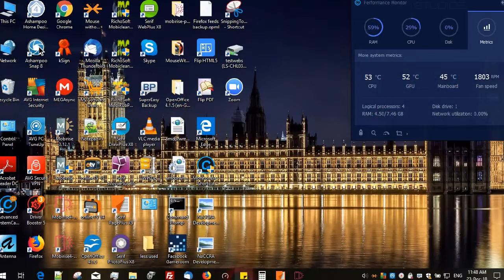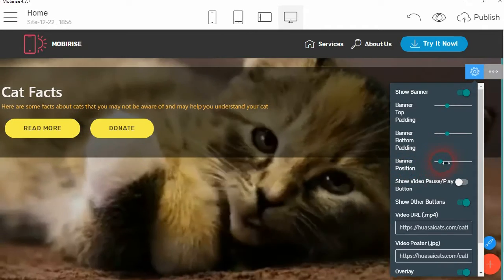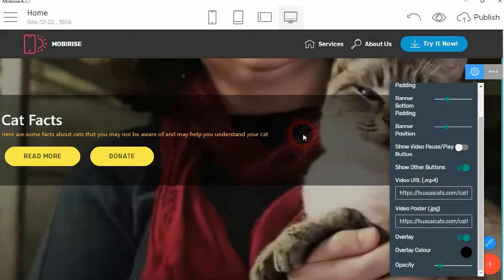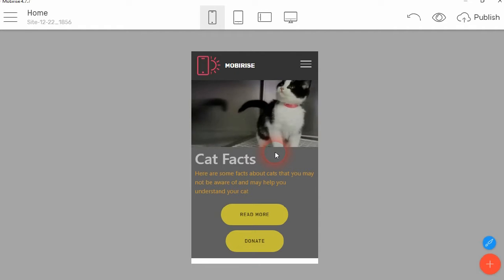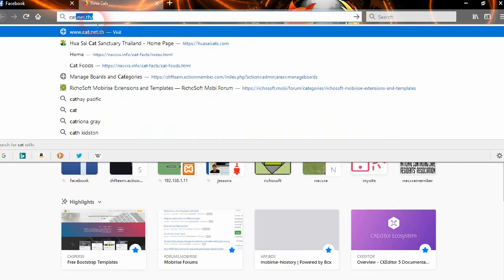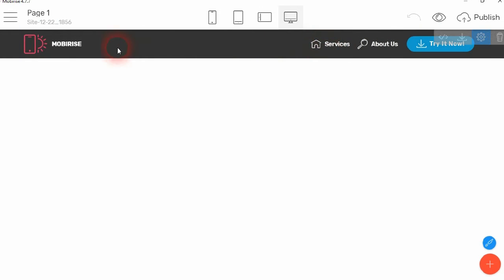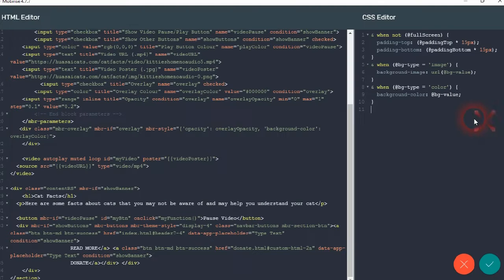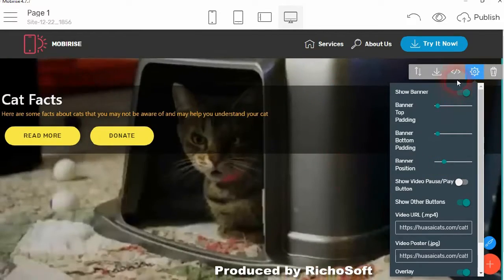MP4 Background for Mobirise V4 Facility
Allows you to add MP4 videos as a background - works on Android V7 mobile devices too!